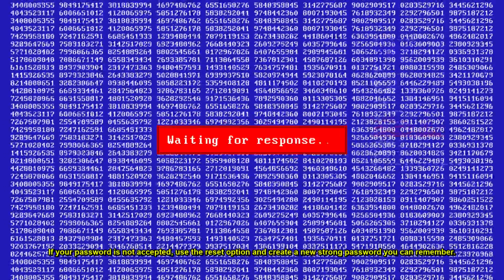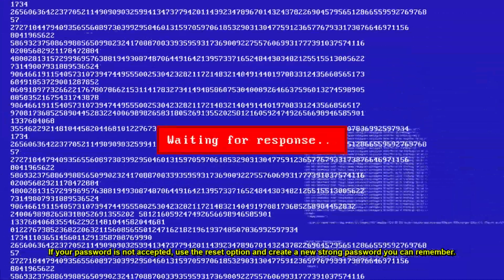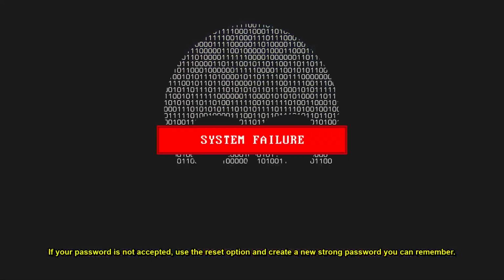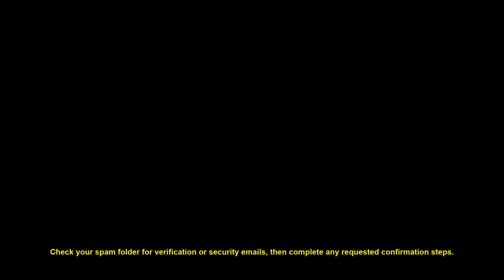How to register with Leadpages for sales page branding - Step By Step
In this step-by-step tutorial, you'll learn how to register with Leadpages to create stunning sales pages that elevate your branding. Whether you're a beginner or an experienced marketer, this guide will walk you through the registration process, helping you unlock the full potential of Leadpages for your business. Discover tips and tricks to optimize your sales page branding and attract more customers. Don't miss out on transforming your online presence!